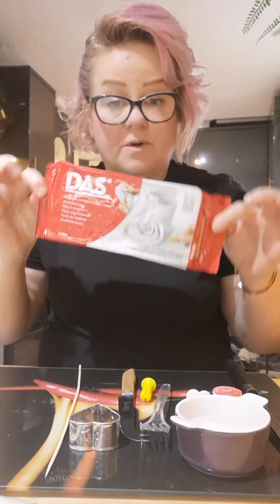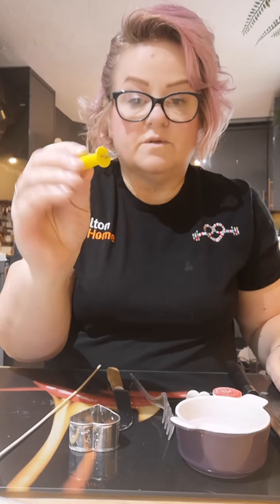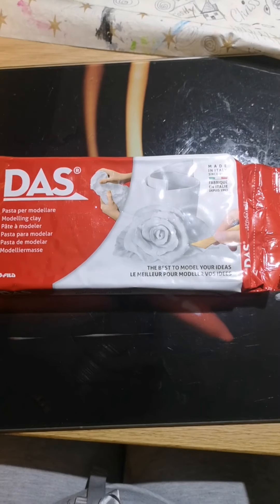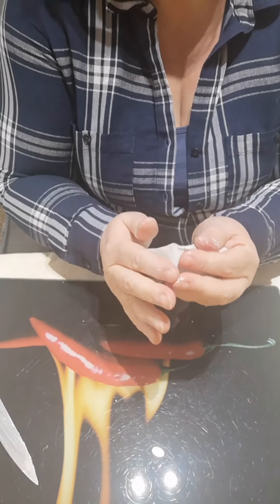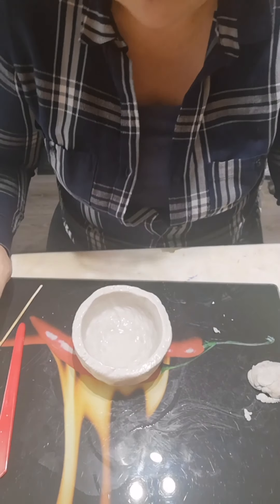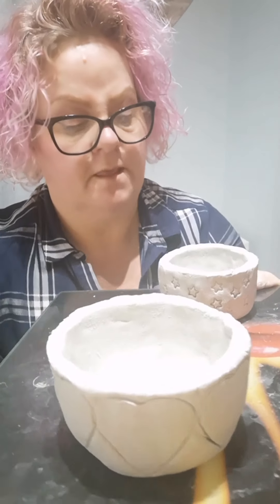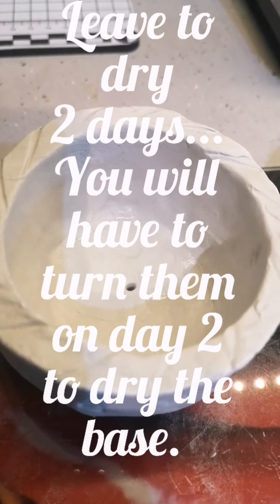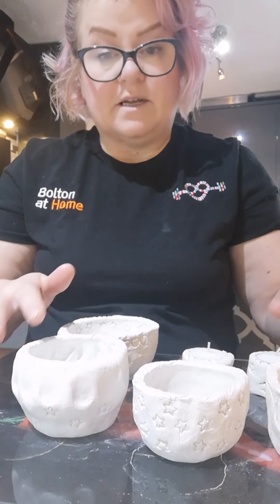Air Dry Clay Pinch Pots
airdryclay pinchpots clay quick easy and relaxing activity for all ages.